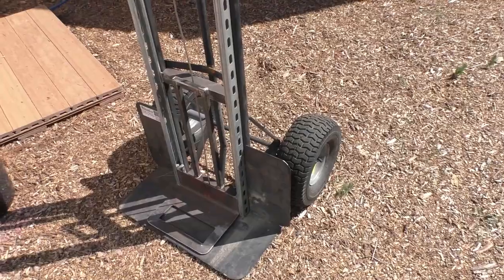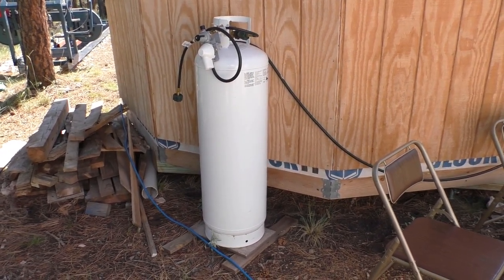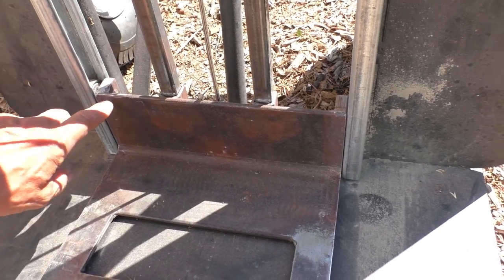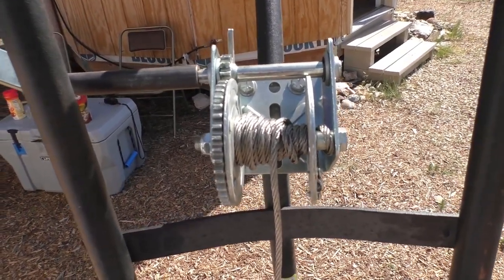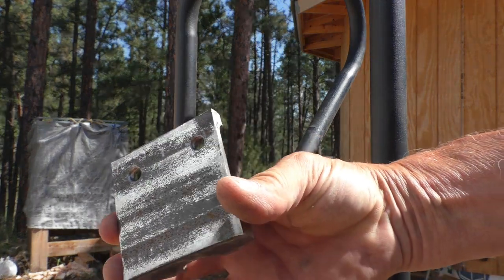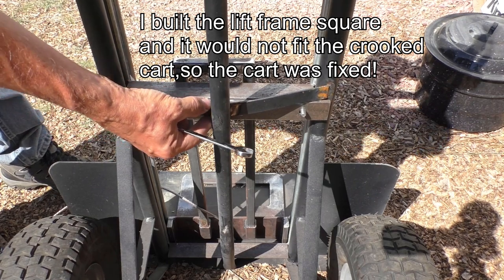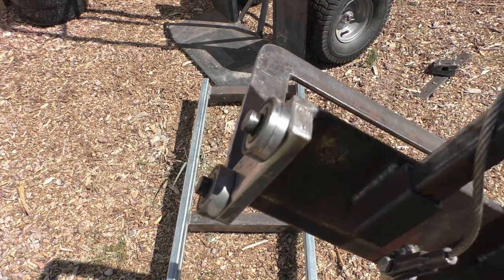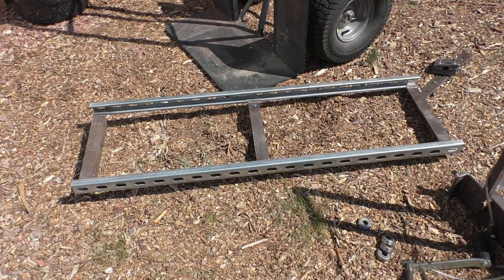Homemade Two Wheeler Self Lifting Cart Winch Cable Lift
Viewer asked about the construction of our two wheeled cart that uses a winch to lift heavy items from the tailgate of a pickup or on and off a trailer.  Here is the previous video where we put the cart to use lifting 100 pound propane cylinders. Since the cart is portable, it can be taken anywhere a heavy object needs to be lifted and wheeled around.